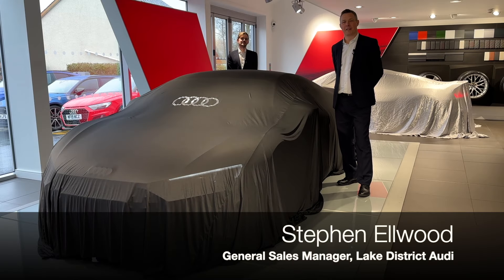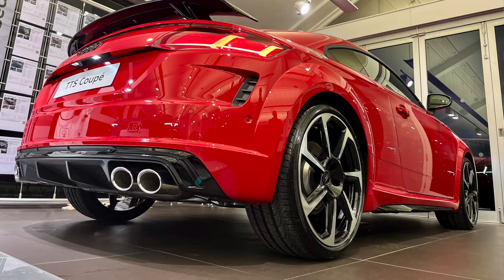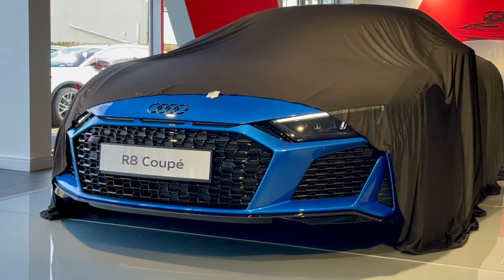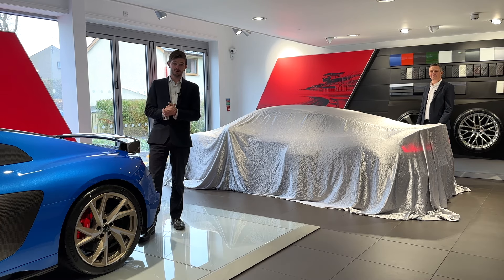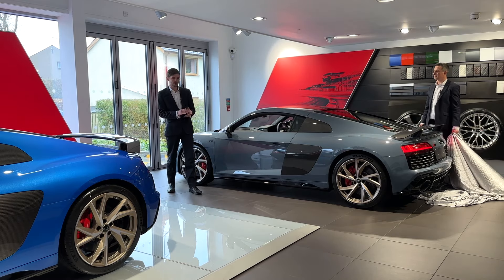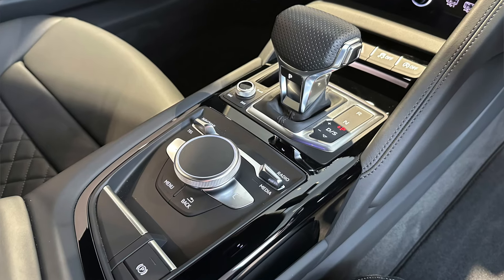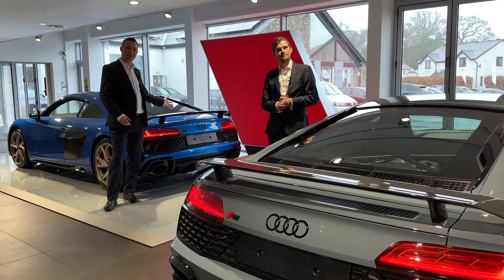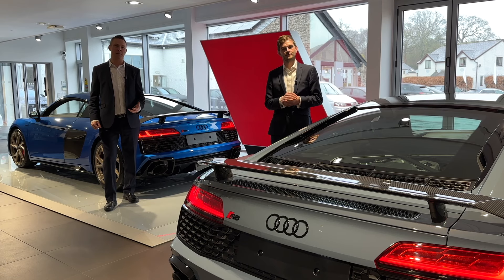Lake District Audi Final R8 V10 Performance Models available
The Audi R8 has been an iconic sports car since 2006. Many of our team here at Lake District Audi remember the very first R8 models to arrive with us - and those are very fond memories indeed.

Fast forward to March 2024, some 18 years later, and we find ourselves custodians of among the last two brand new and unregistered Audi R8 V10 Performance models available anywhere. These are the very last cars we will see here in Lindale from the factory.

Would you like to own one of the few remaining?